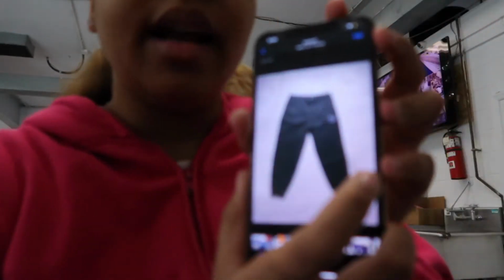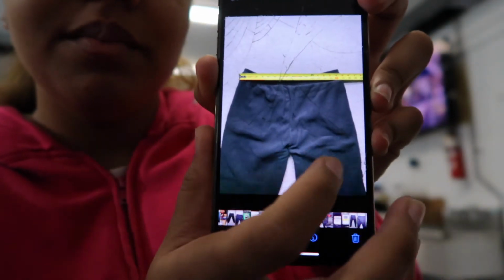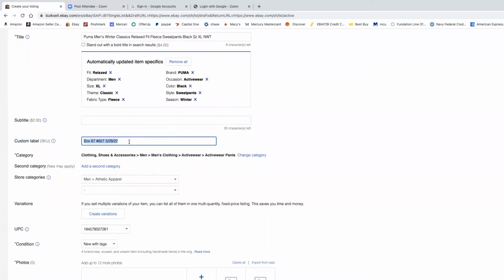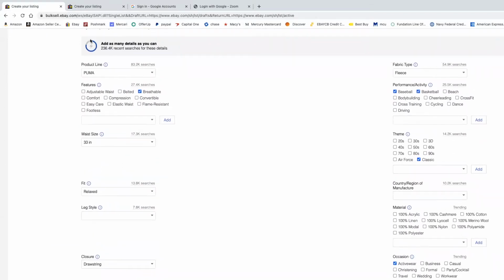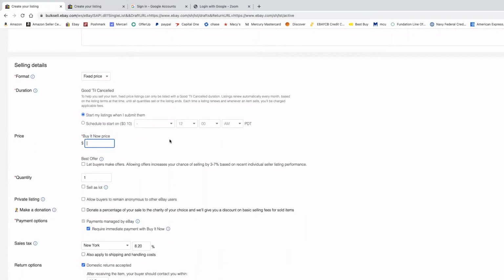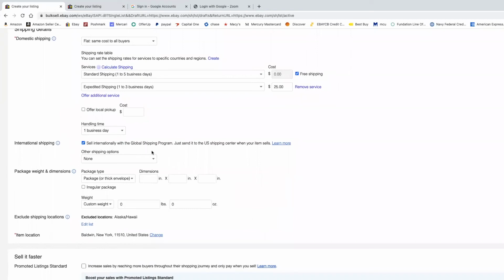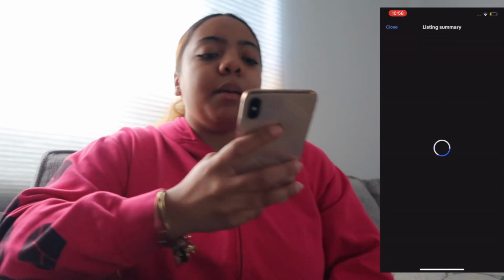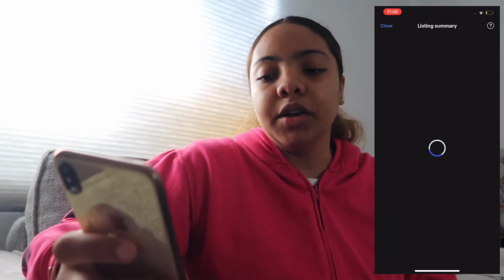How To List On Ebay For Beginners Step By Step| Titles, Prices, High Ranking & More! (Make $$ Today)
Hey guys welcome back! New face on the channel, super excited to meet you guys!!

In this video, I show you guys how to list on ebay step by step. You can start selling on ebay with just your used or new clothing and get started today with these steps!